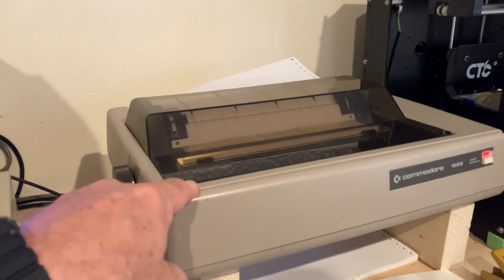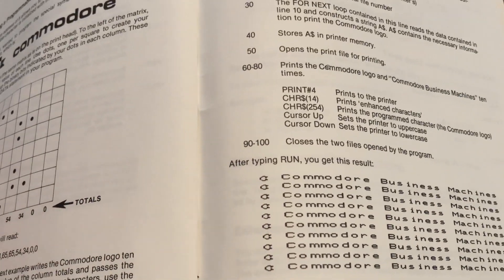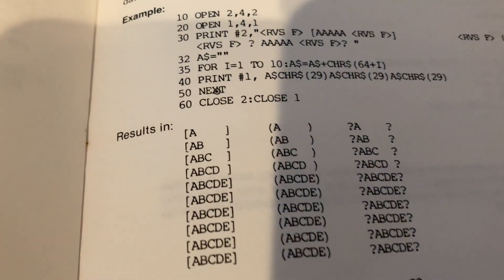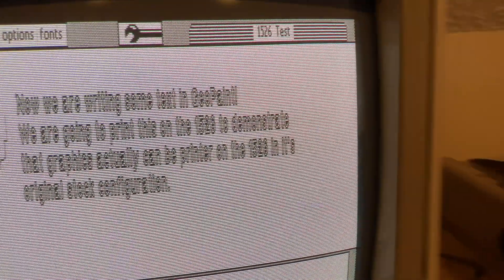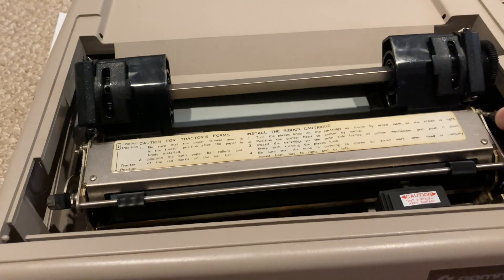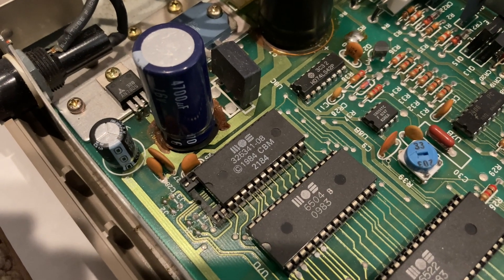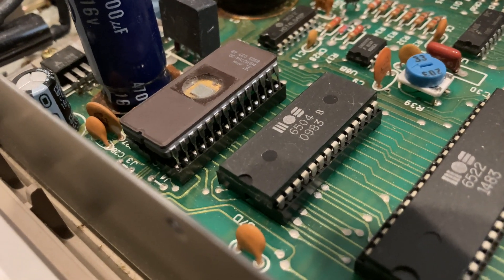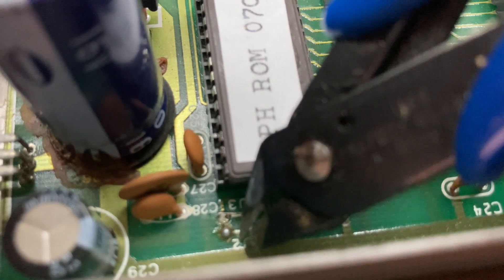Commodore 1526/MPS-802 printer can't print graphics!?!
One thing you hear about the Commodore 1526 and MPS-802 printers over and over again is that they can't print graphics.  The true story is that they CAN print graphics, but it is not supported by most programs.  In this video I demonstrate printing graphics on the 1526 (also known as the MPS-802) as well as a modification which makes the printer compatible with all Commodore 64 printing programs.

The original EPROM in my printer was a 27C64, 28 pin eprom, version 1526/C 341-03.

There is a jumper to set 24pin / 28 pin eprom.  In my case I did not need to set the jumper.

If there is a 24 pin rom installed, you may need to cut/bridge the jumper to install a 28 pin eprom.